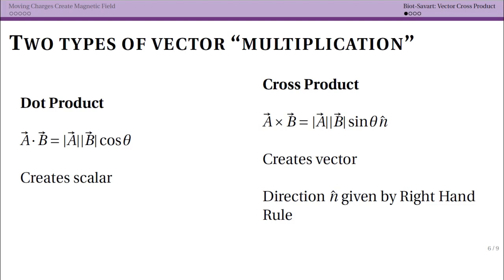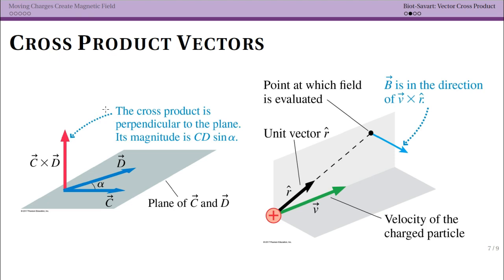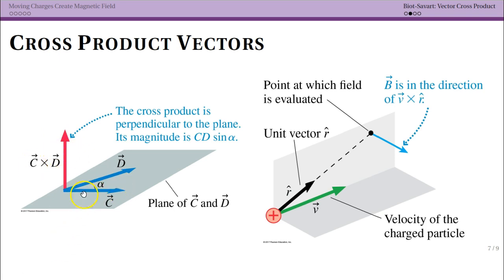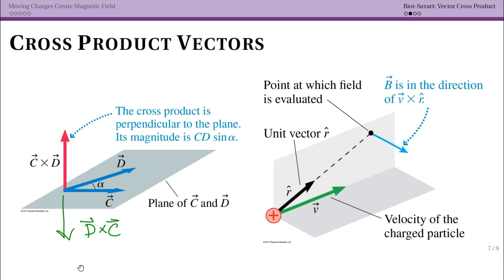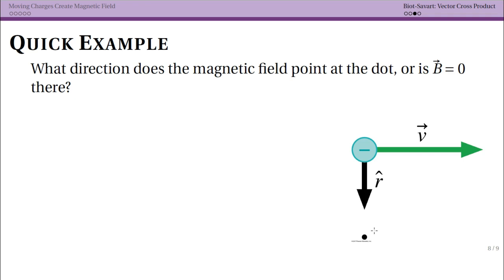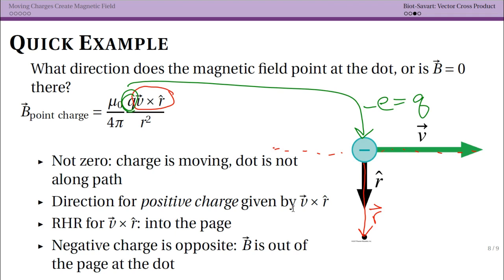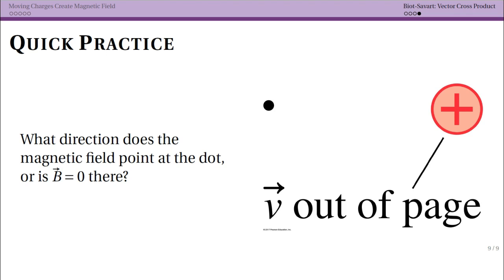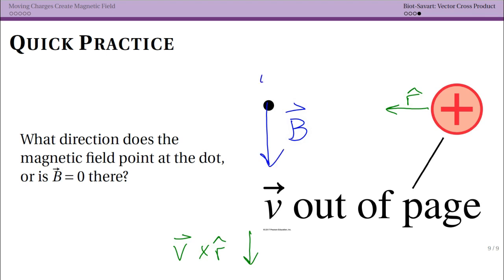Biot-Savart and Vector Cross Product (29.3)